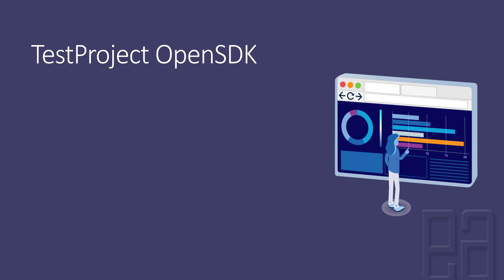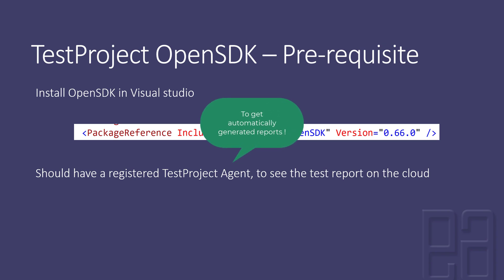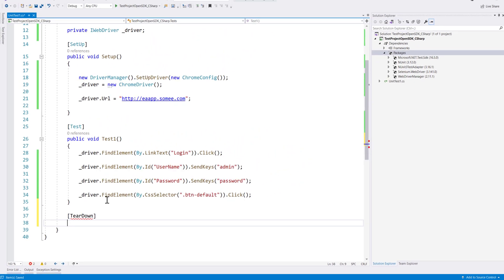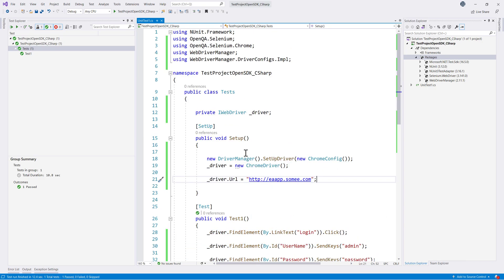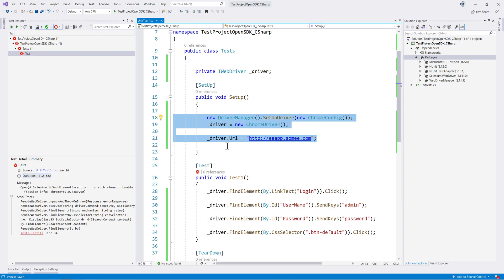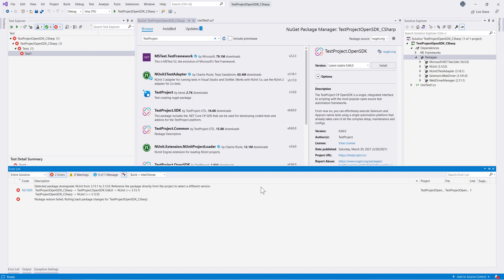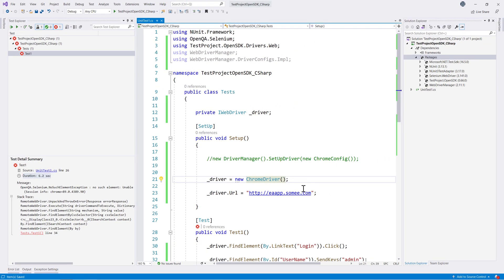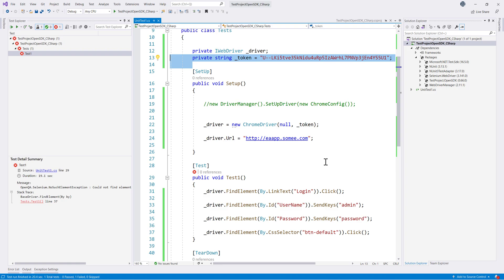Understanding and working with TestProject C# OpenSDK for Selenium Project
In this video, we will discuss Understanding and working with TestProject C# OpenSDK. Using OpenSDK, we get the freedom of using the existing Selenium C# code of our project with TestProject Platform without any code change except Selenium WebDriver but get the advantages of TestProject Cloud and Orchestration.

Chapters
0:00 - Introduction
2:23 - Creating new .NET C# project
3:15 - Creating Classical Selenium C# project
7:00 - Installing TestProject C# OpenSDK in the existing project
10:26 - Running Selenium C# code with TestProject OpenSDK
11:08 - Automatic Reporting in TestProject Platform